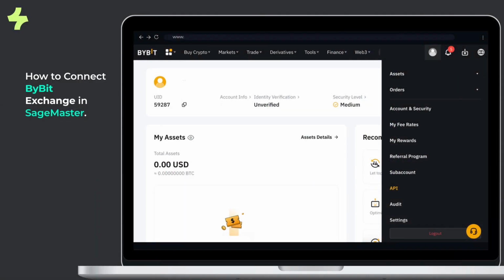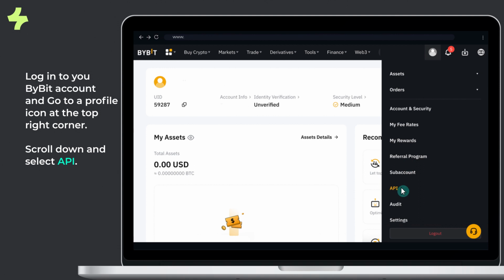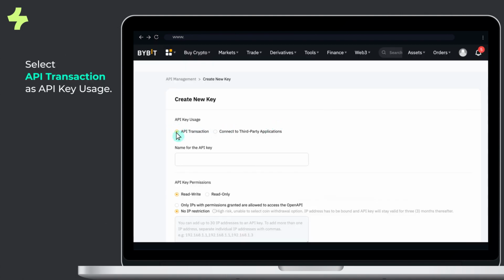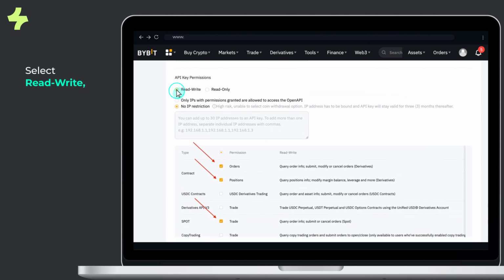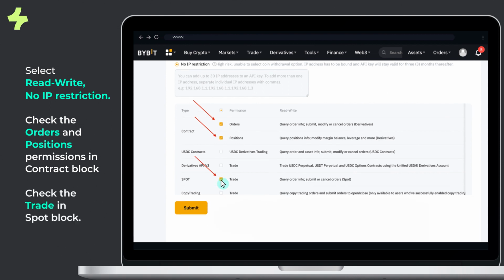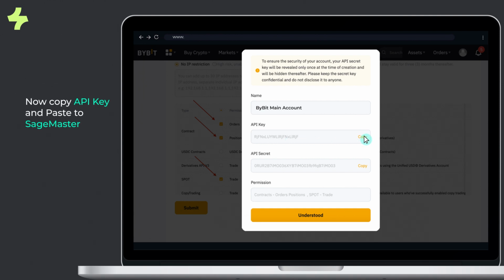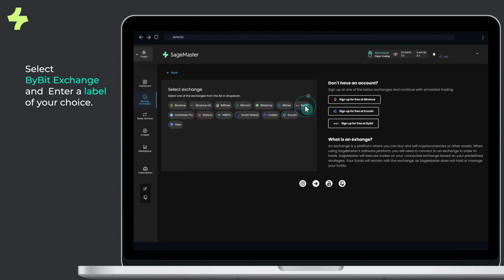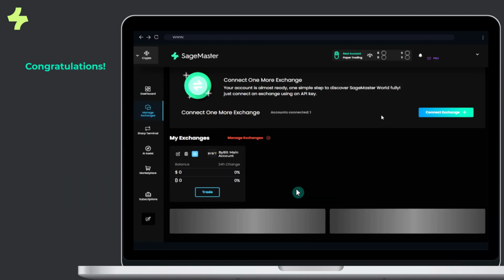How To Connect ByBit Exchange To SageMaster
This tutorial video will guide you through the process of connecting your ByBit exchange to SageMaster in just a few minutes. From selecting your exchange to adding API keys, we'll show you how to get set up quickly and easily. Don't miss out on this opportunity to simplify your trading process. Watch now and connect your ByBit exchange with ease!

SageMaster Platform
SageMaster
ByBit